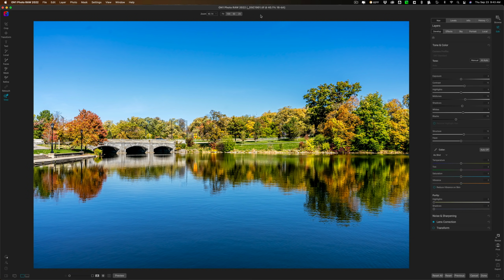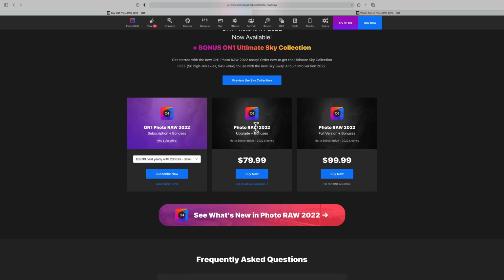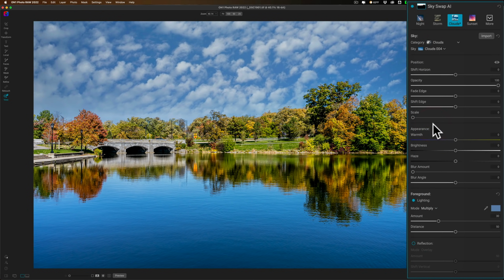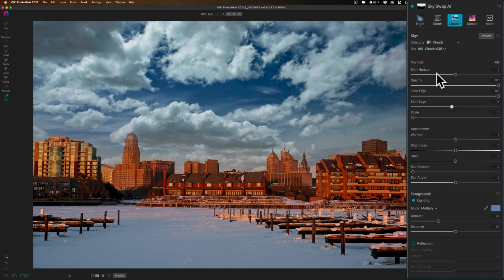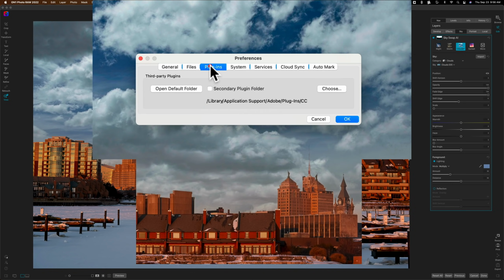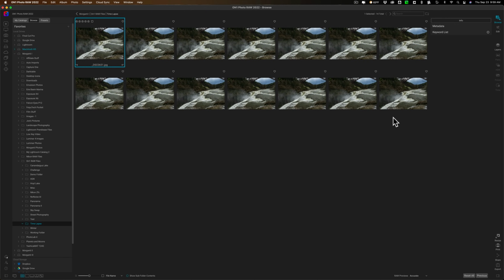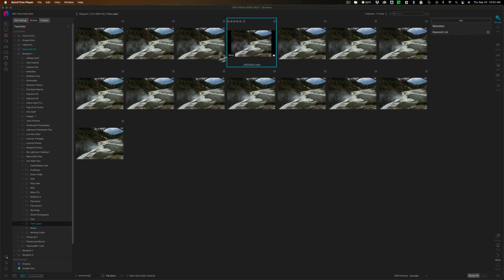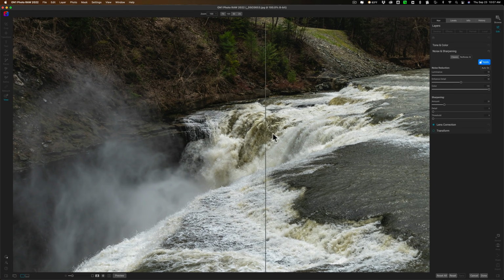First Look On1 Photo RAW 2022 - GOOD & BAD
I received my copy of On1 Photo Raw 2022. It has many good features. In this video, I talk about a few of those and I'll also mention one feature I'm disappointed in and another that I feel needs a bit more work.

To save 10% on your purchase of CleanMyMac X:

1.
4. The prices will be reduced, and you’ll be able to select the license and proceed with the payment